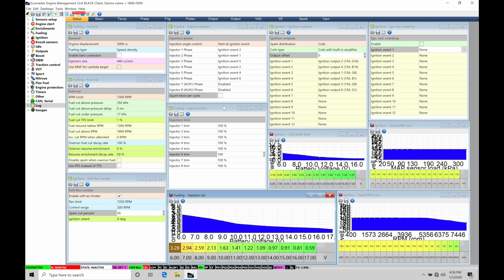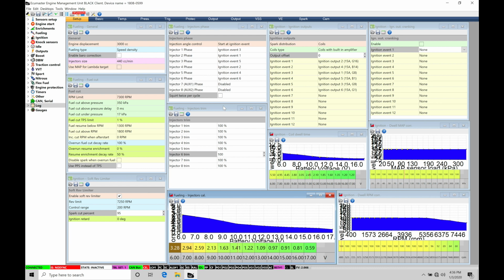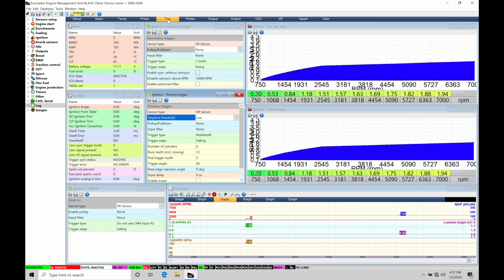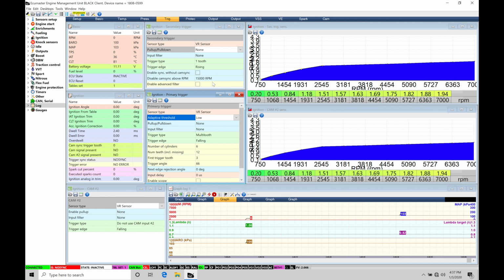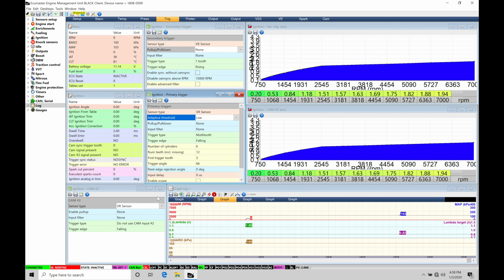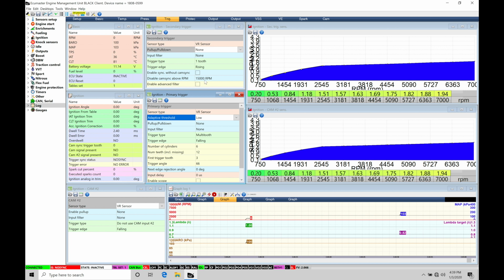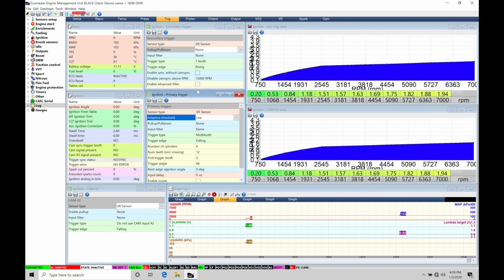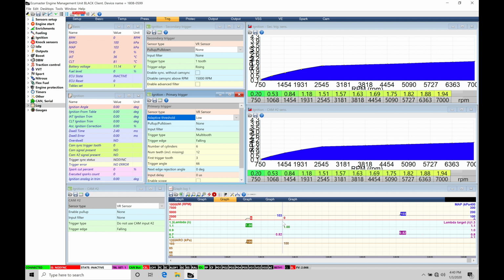ECU Masters Training Course Part 8: Cam/Crank Trigger Set-Up | Evans Performance Academy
ECU Masters Training Course Part 8: Cam/Crank Trigger Set-Up walks you through how to set-up the cam & crank sensor parameters for your engine using the EMU Black software.  We explore using the built-in oscilloscope function to determine if the cam/crank patterns and details are programmed correctly.